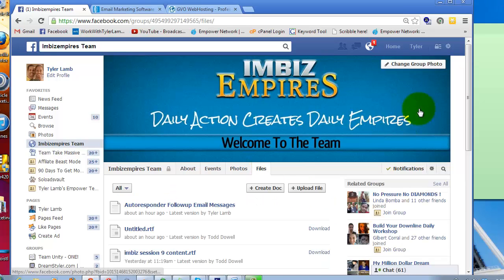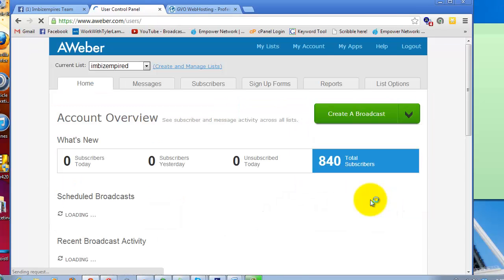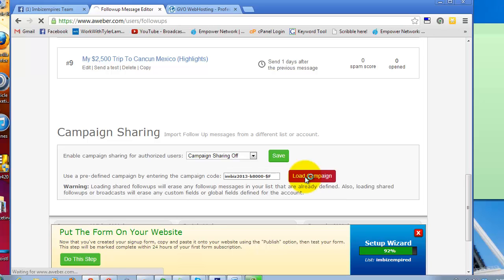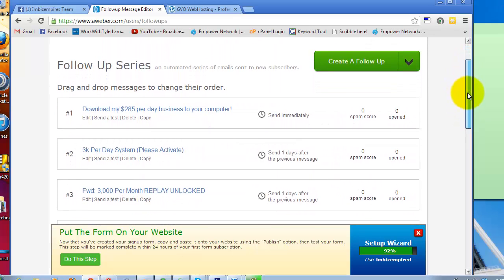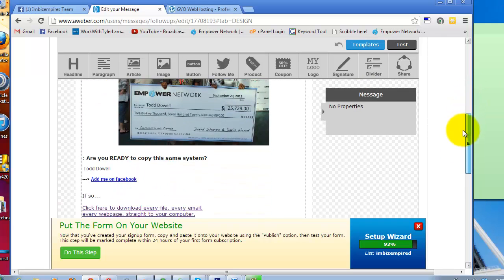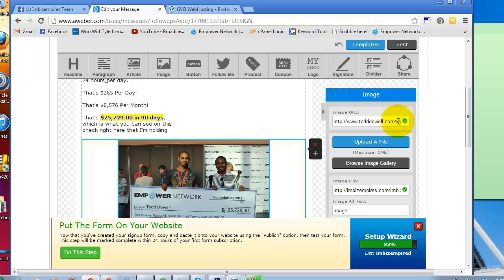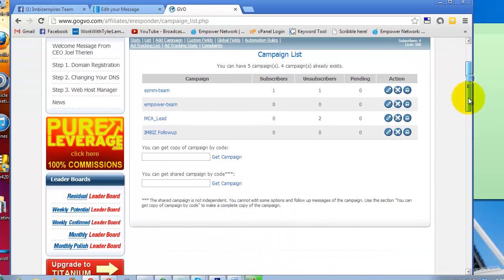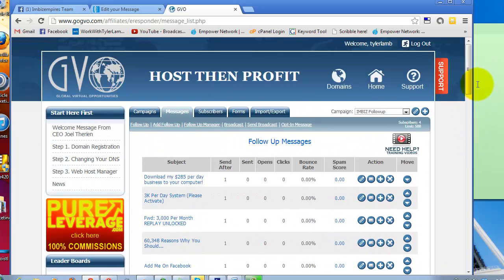How To Load Autoresponder Campaign Codes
Hello IMBIZ Empires Team. This video is for those of you who have decided to use our Followup Messages for your Autoresponder. This video shows you how to load the campaign codes for Aweber and GVO (the only two we have at the moment).